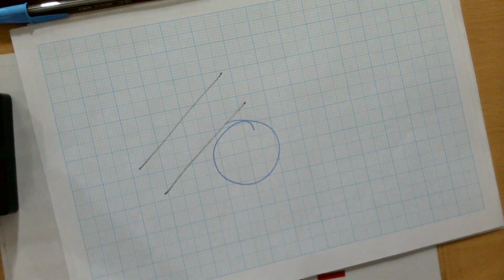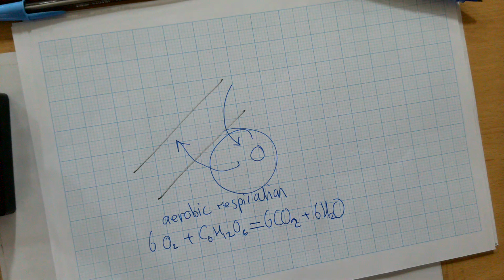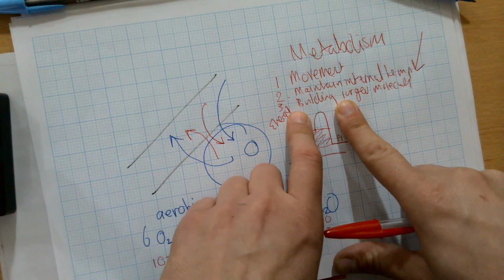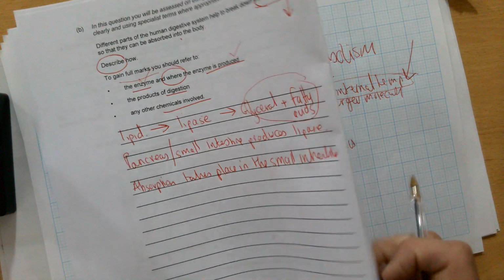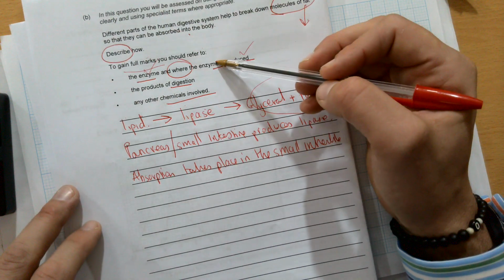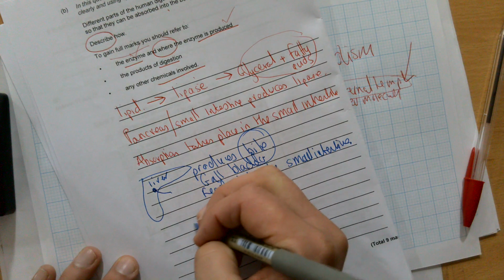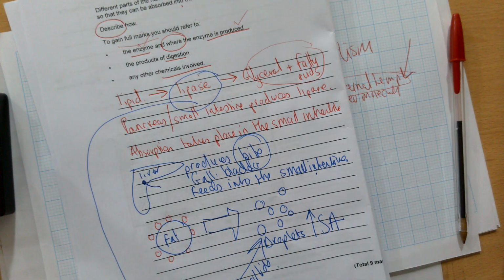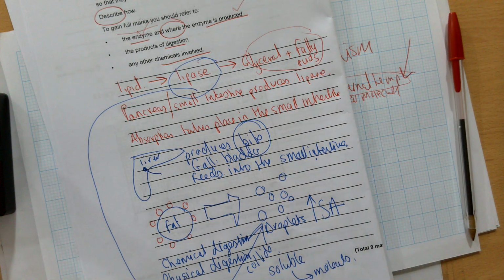B2 Enzyme lipase and lipid digestion including the role of bile